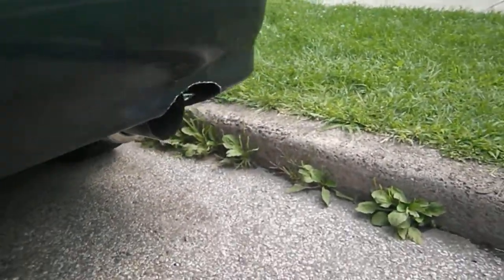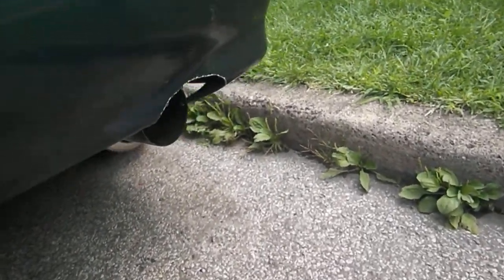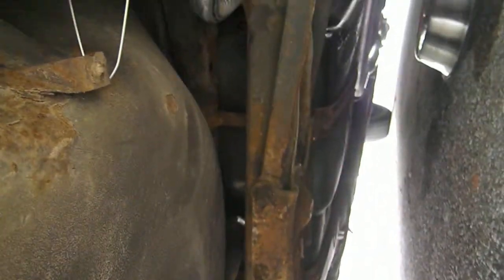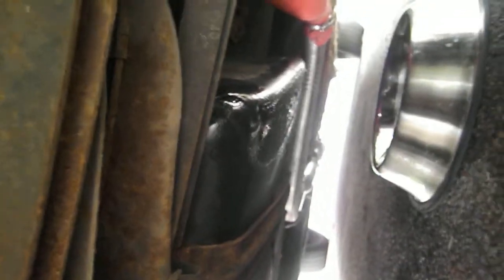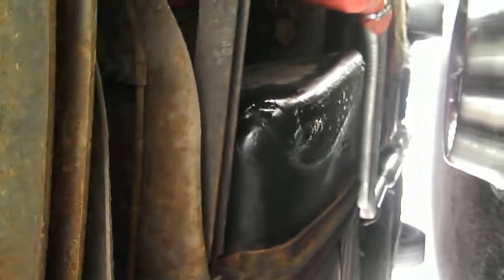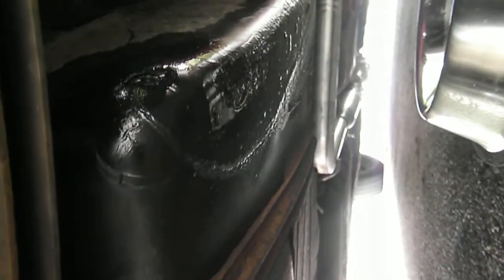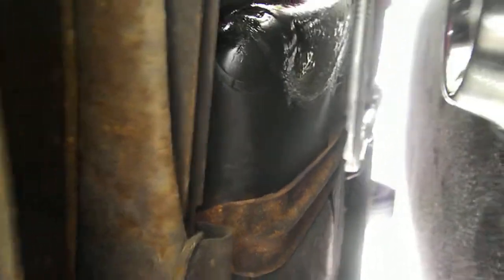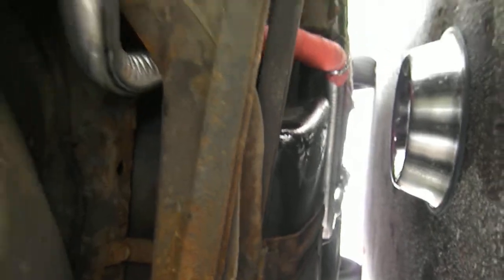Video of leak and better sounding sample of new exhaust tone.